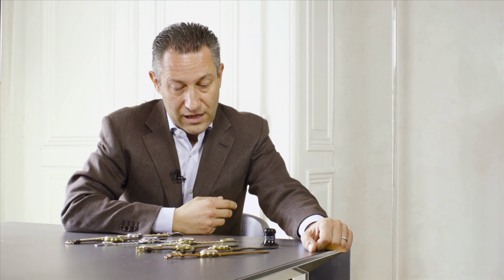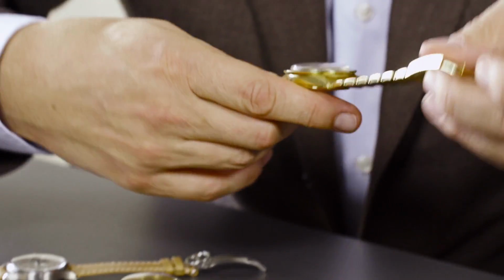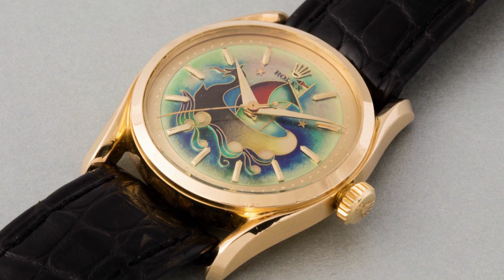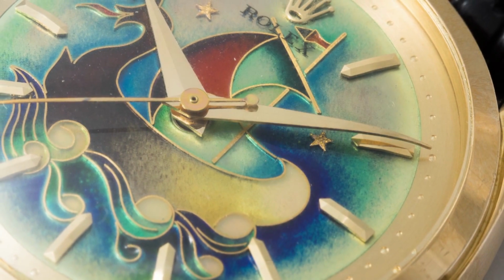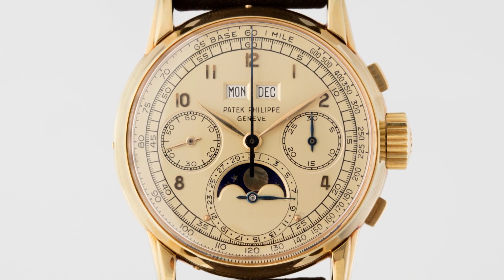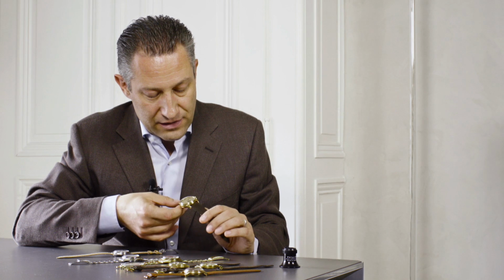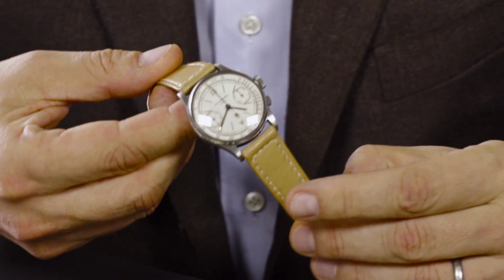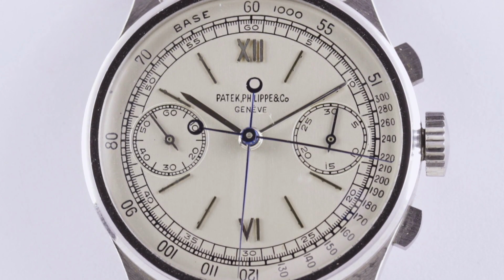In Conversation with Aurel Bacs on The Geneva Watch Auction: TWO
7 & 8 November
Hotel La Réserve
301 Route de Lausanne, Geneva